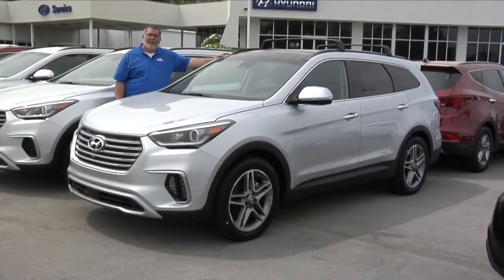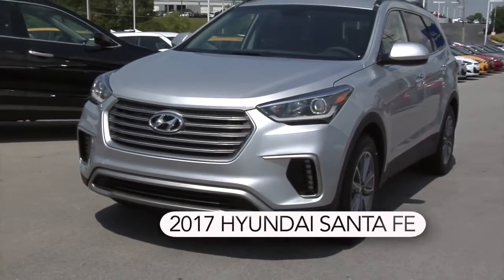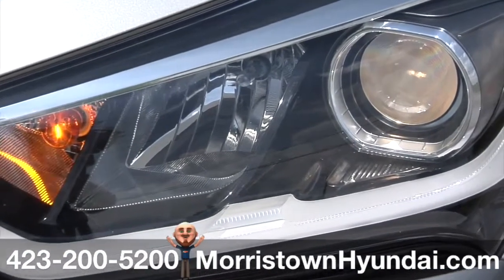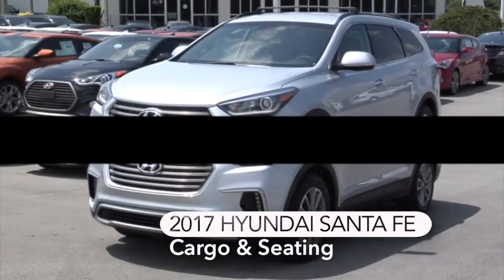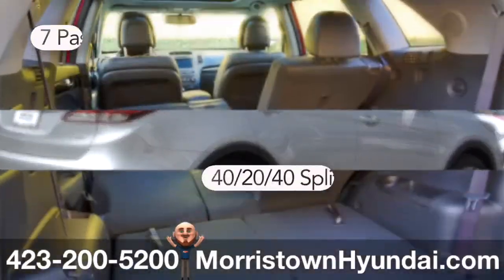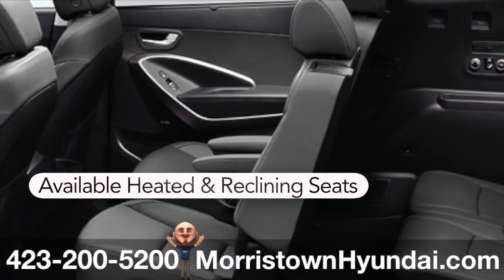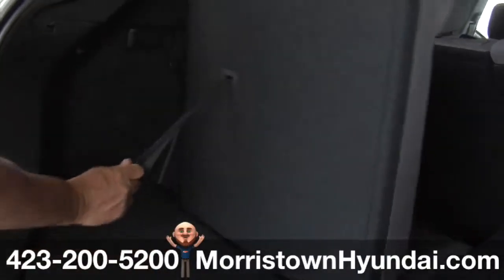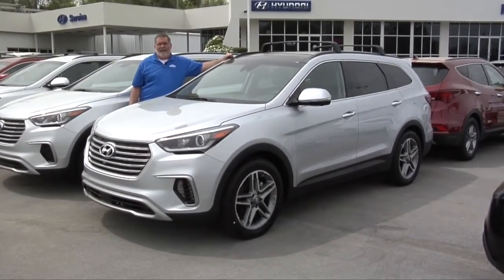2017 Santa Fe All Wheel Drive - Knoxville, TN, Headlamps & Seating, Morristown Hyundai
Morristown Hyundai

Hi this is Rick at Morristown Hyundai. Today we’re going to take a look at the 2017 Hyundai Santa Fe.

Let’s shed some light on the 2017 Hyundai Santa Fe! It features standard LED Daytime Running Lights (DRL’s) and LED headlight accents, while the available fog lights are also LEDs. One look and you’ll notice the available LED taillights provide just the right finishing touches along with High-Intensity Discharge (HID) Xenon headlights. Drivers love Santa Fe’s available Dynamic Bending Light. It’s designed to turn the headlights with the direction of the curve as you turn the steering wheel. The other drivers on the road will appreciate the available High Beam Assist feature, that automatically dims the Santa Fe’s high beams when it senses oncoming traffic. The 2017 Hyundai Santa Fee. One bright idea after another!

The 2017 Hyundai Santa Fe is roomy ride, with over 160 cu feet of interior volume. It comes with seating for seven passengers, standard, and features that provide the perfect balance of comfort and flexibility. The second-row seats have 40/20/40 split-folding seatbacks and offer a slide and recline feature. The third-row bench seat has a 50/50 split-folding seatback as well. Second-row passengers get the unmistakable feeling of luxury from the available heated rear seats, integrated side sunshades and second-row seats that slide and What about riders in the third row? They get an available USB charging outlet. No need to kick or shuffle your feet to open the rear liftgate! You can automatically open it with this available feature by simply standing within three feet behind the vehicle for more than three seconds with the Proximity Key. The handy height-adjustable function allows users to stop the tailgate at various heights to avoid low overhangs. And with up to 80 cubic feet of cargo space in the 2017 Hyundai Santa Fe, you’ve got the room to bring along all of the essential gear you need for your next adventure.

Come down to Morristown Hyundai, ask for Rick, we’ll take a test drive in this 2017 Hyundai Santa Fe.